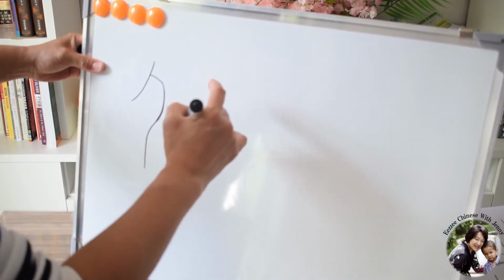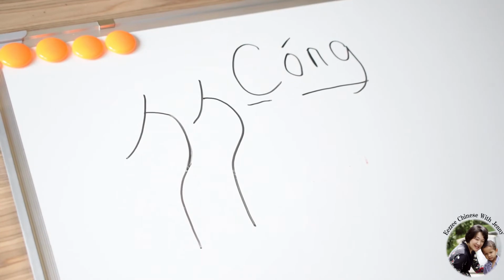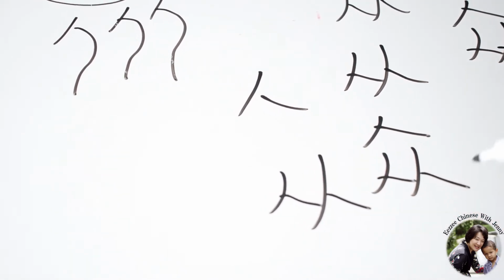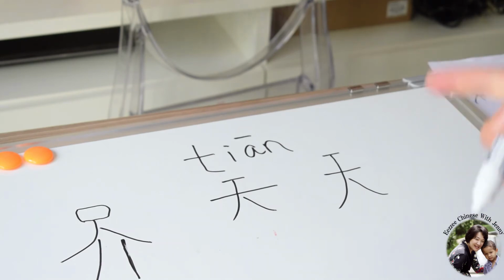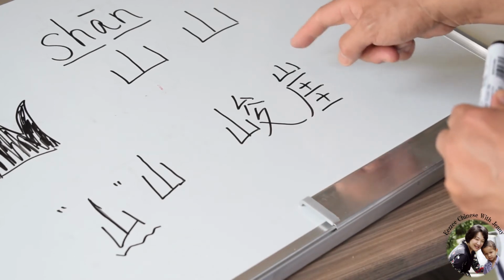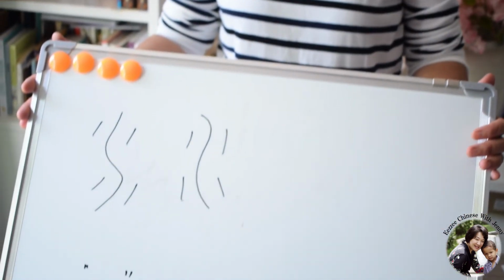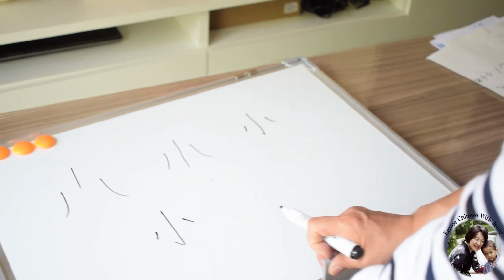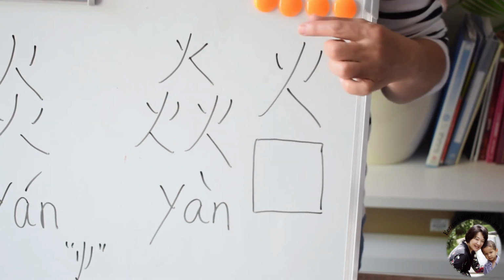How To Learn Chinese Language Fast | Chapter 1: Basic Characters of everyday life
In this video you will find how to learn Chinese language fast and more importantly why strong foundation is THE KEY when it comes to learning FAST. for everything related to china made easy.
In this first series (chapter 1) I will show you the key characters that will form the basis for you to successfully and easily learn Chinese language. Most of these techniques go back to the origins of the characters and therefore will help you gain a deeper understanding that will serve you in the future. Most of these are not thought in school so you will also be at a significant advantage even compared to local Chinese people. The first series of Chinese language learning consist of 250 Key Characters split in episodes of 10 to 15 characters; so that you get a quick learning tools.

You might find it too time consuming to go over this foundation. Read my post on why " Learn Chinese in 5 minutes: Don’t Fall For That Bait " to find out why these 5 minutes promises are more of a damaging clickbait than a real promise; on Eazzychinese.com. Don't forget to check-out my blogs for more on everything chinese. From teachings to stories and lifestyle. You will learn what are the Not To Do if you ever go to China as well as easy recipes that will impress your family and chinese friends.

📌 Song info: Title: Lau Tzu Ehru
Artist: Doug Maxwell